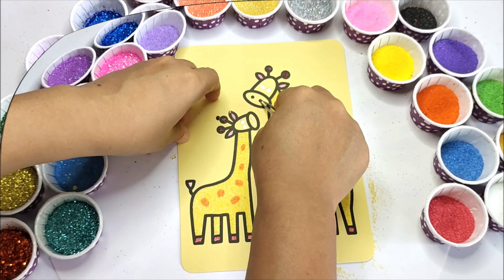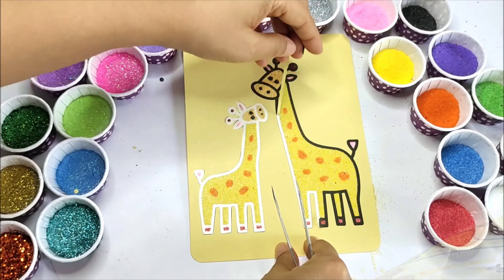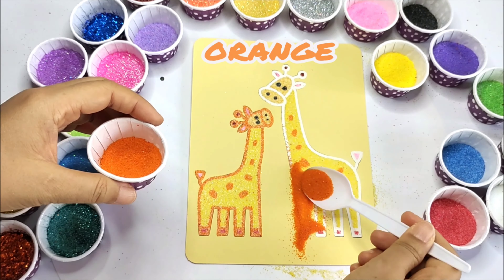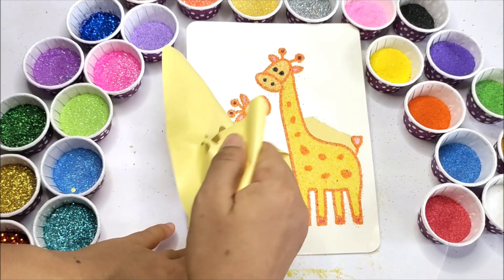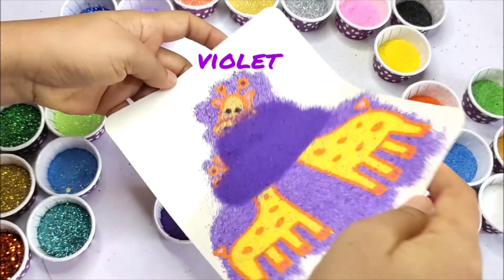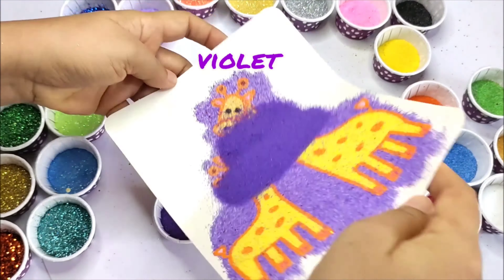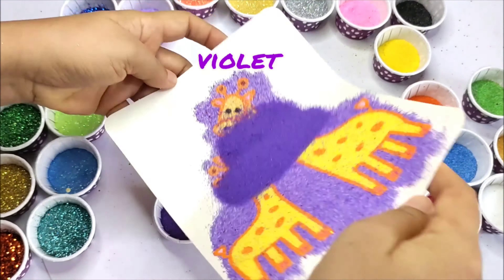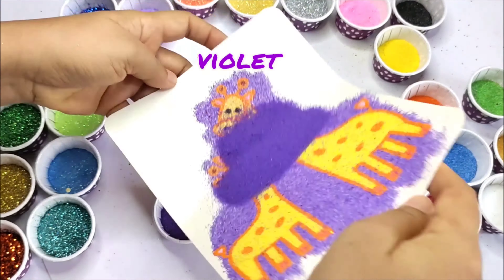Glitter painting art for kids, giraffe sand painting, how to draw a giraffe